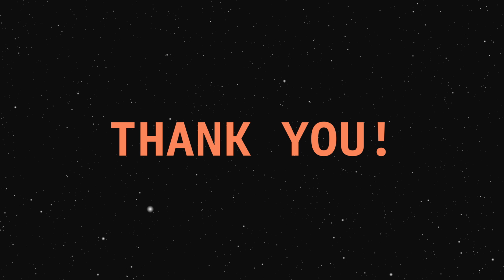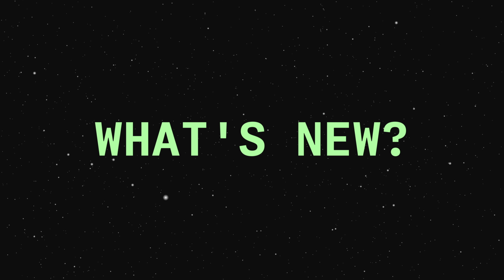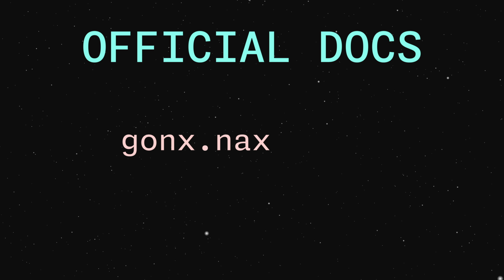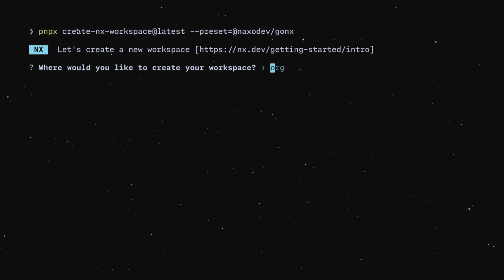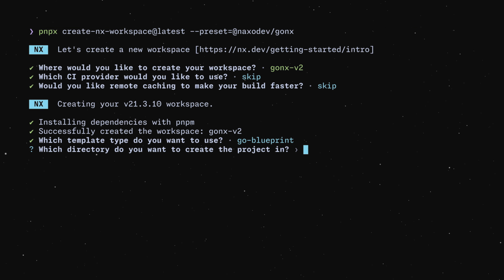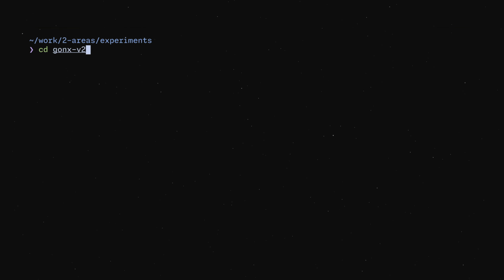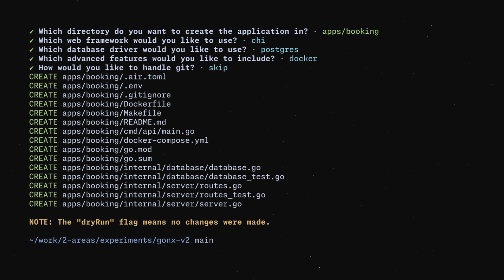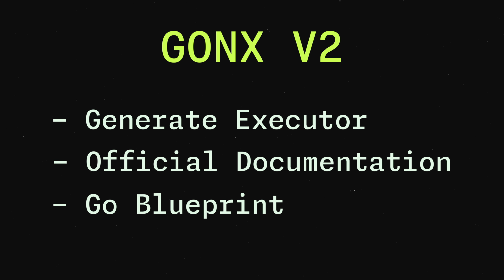Go Monorepos Revolution... it starts here!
GoNx... V2... IS HERE! And it is packed of new features! Some might surprise you...